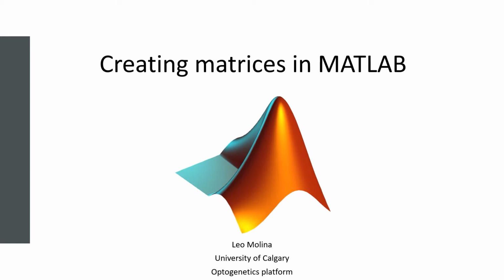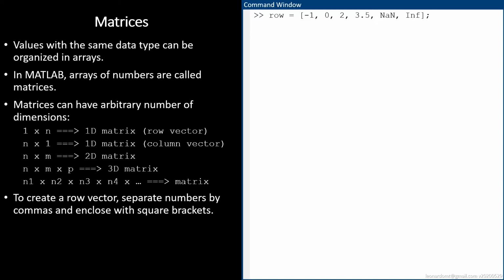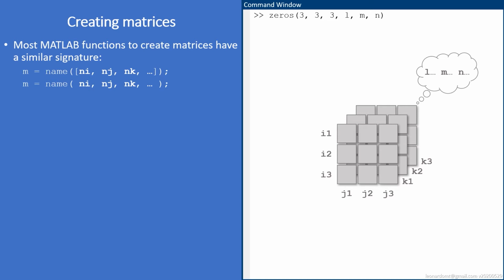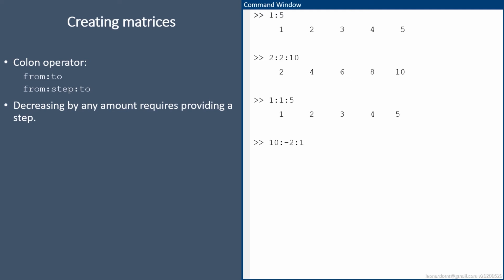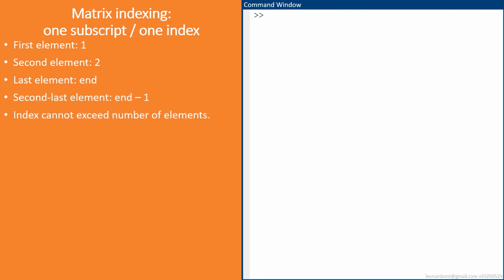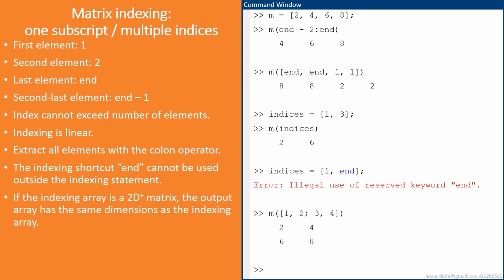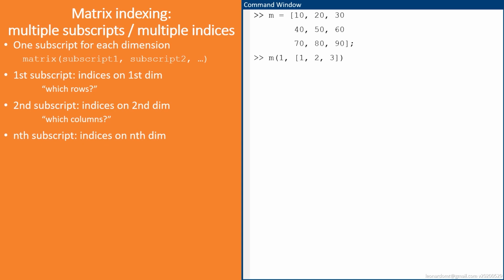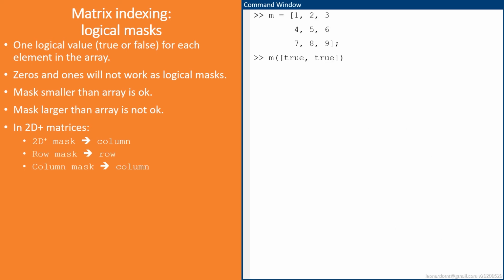MATLAB matrices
Review on how to create matrices in MATLAB, as well as to how to extract elements from them.